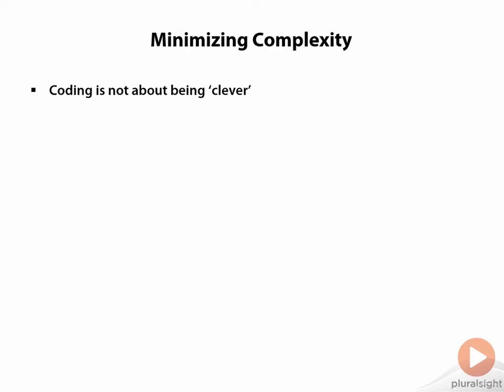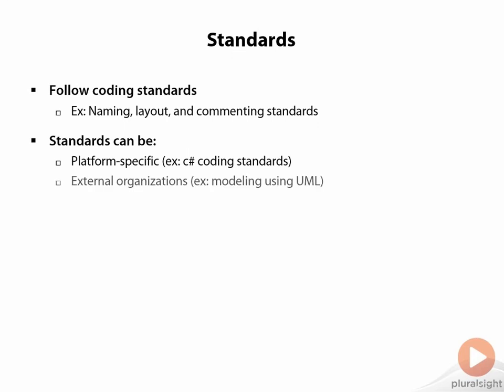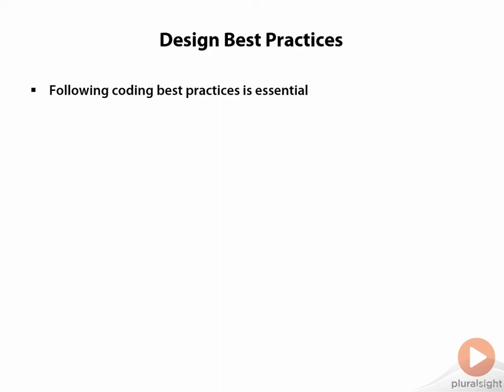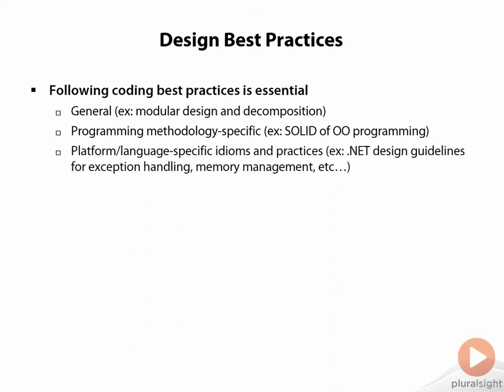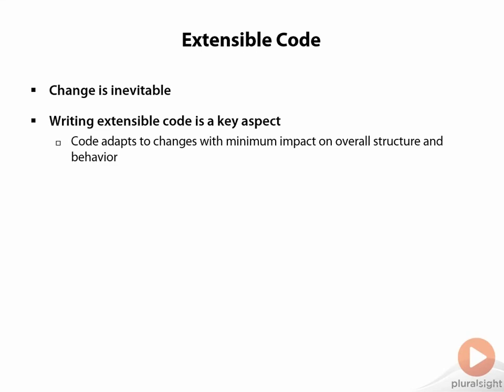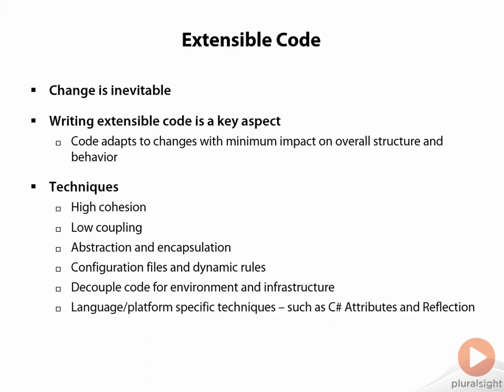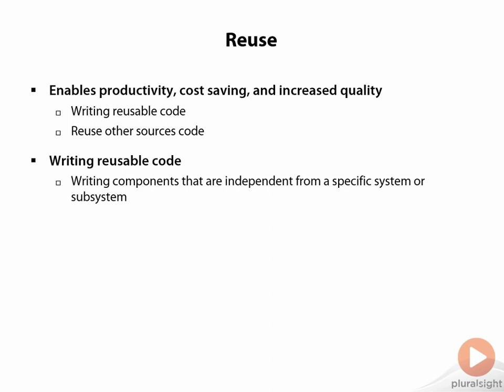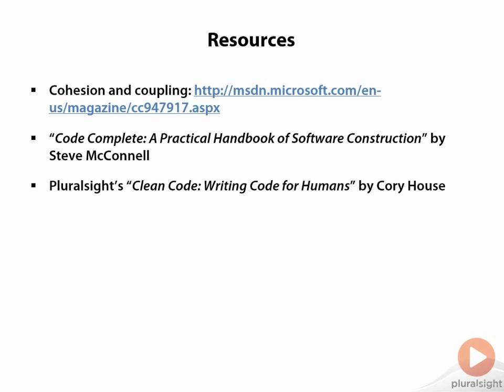IT 632 Mod 9 Coding Principles AD